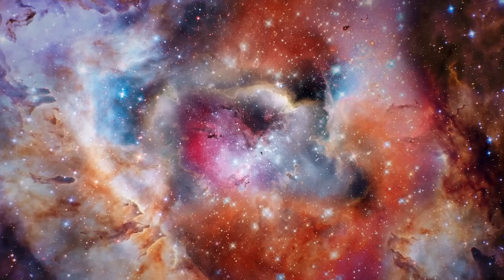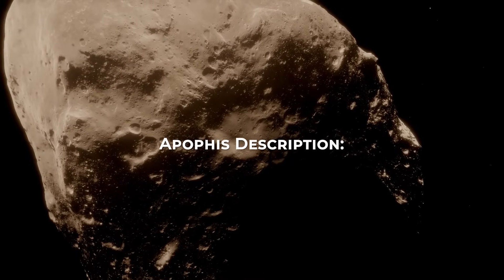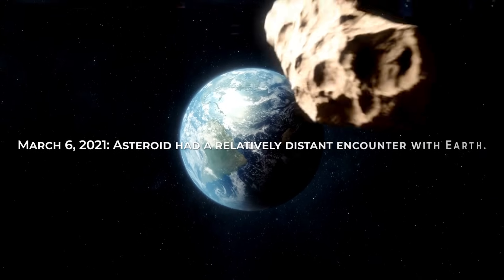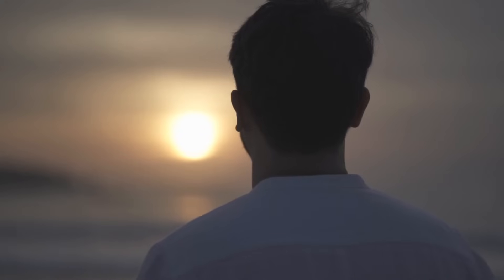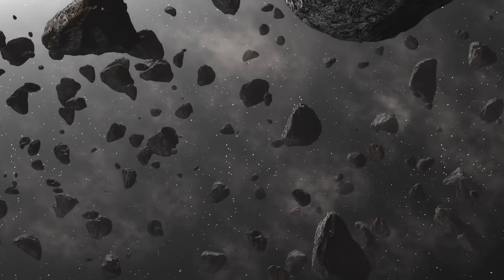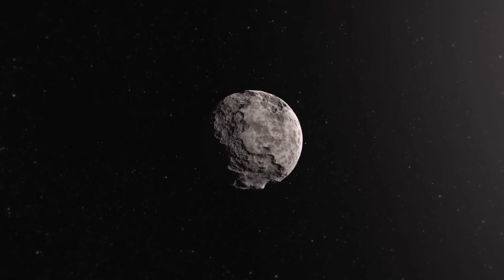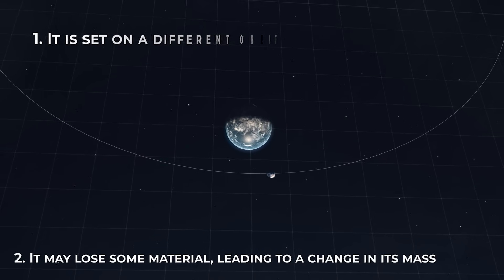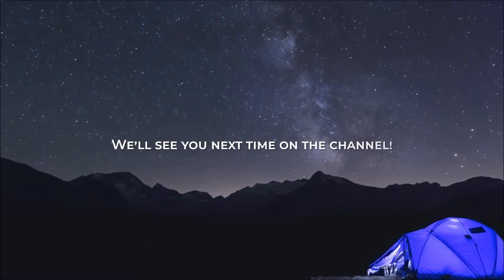Apophis: Terrifyingly Close Encounter on Friday 13th, 2029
The universe is an endless source of awe and wonder. The more we delve into its mysteries, the more discoveries we make. While we often focus on phenomena like black holes and far-off galaxies, it is important to remember that astonishing revelations can be found much closer to home. Take, for example, the case of Apophis, a colossal asteroid that was stumbled upon by astronomers at the Kitt Peak Observatory in June 2004. Remarkably, it that had been drifting through space unnoticed for an indeterminate amount of time.

As data began to accumulate, scientists were able to make a rough estimation of its future trajectory. To their alarm, they discovered that Apophis had a 2.7% probability of colliding with our planet in April 2029, a date that coincidentally fell on the notoriously unlucky Friday the 13th. Consequently, Apophis was promptly categorized as one of the most hazardous asteroids known to humanity.

Although subsequent research ruled out the possibility of a cataclysmic impact in 2029, this celestial object continues to present an incredibly valuable opportunity for humanity. By studying Apophis, we can gain invaluable insights into the cosmos and improve our ability to protect our planet from potential future threats posed by other asteroids.

Apophis Description
Apophis, an immensely large asteroid, is estimated to be about 350 meters in diameter, equivalent to the length of three football fields or slightly taller than the Eiffel Tower. Previous radar observations have shown that Apophis has a distinct shape resembling a peanut or two connected lobes.

The Risk
Apophis has garnered attention for quite some time as astronomers have strived to determine its exact orbit and assess the likelihood of a future collision. Initially spotted in 2004, astronomers predicted possible impacts in 2029 and 2036, but subsequent observations of this near-Earth object (NEO) thankfully dismissed these concerns.

Apophis Picture
Oh, by the way, have you ever wondered what an asteroid looks like when captured by a telescope? Well, let me show you a stunning image! Check out this picture of the dangerous asteroid Apophis taken by the Virtual Telescope Project in Rome, Italy.

Visibility Zone
Initially, Apophis will become visible to the naked eye in the night sky of the Southern Hemisphere, soaring over Earth from the east coast to the west coast of Australia.

Approaching Apophis
The close approach of Apophis in 2029 presents a remarkable scientific opportunity. Through the use of optical and radar telescopes, we will be able to observe the asteroid in great detail, possibly even capturing surface features as small as a few meters.

00:00 Intro
01:42 Apophis description
03:20 The risk
05:40 Apophis picture
07:18 Visibility zone
08:34 Approaching Apophis
09:00 Osiris Rex
09:30 Osiris Apex